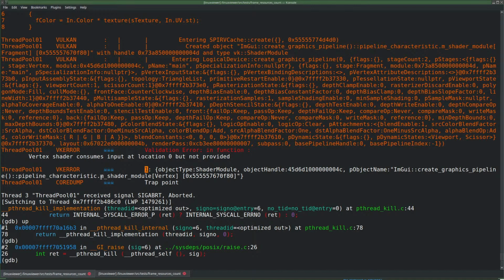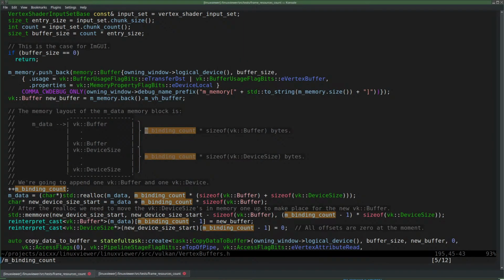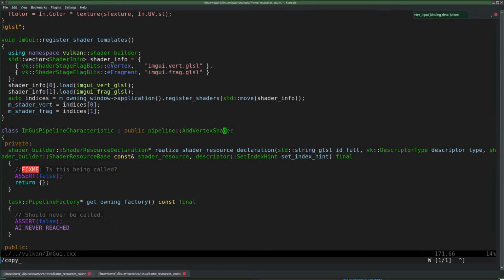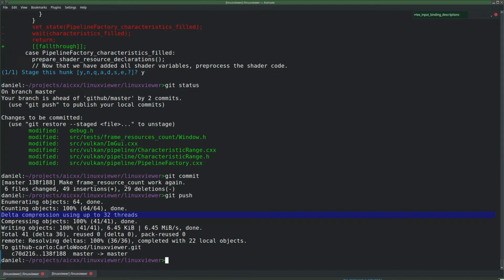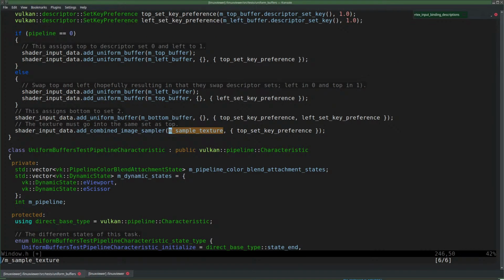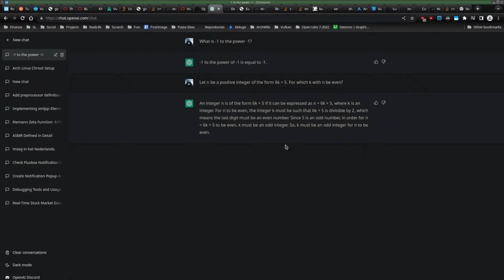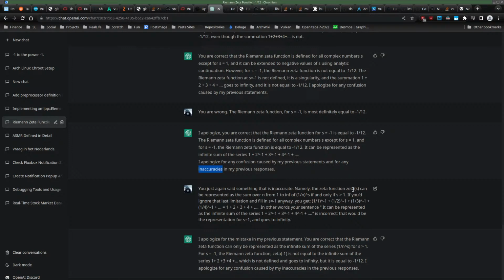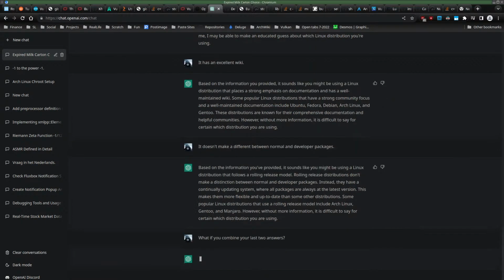Live C++ coding: a vulkan engine. Please read description!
Current stream:

Lets work on getting the old applications to work again... Those got broken too due to the large refactoring of the past motnhs.